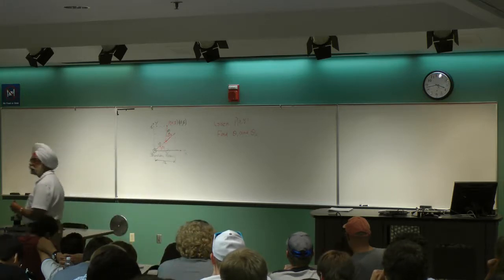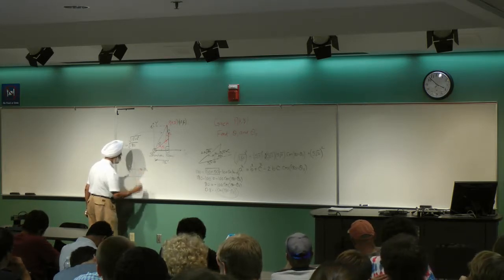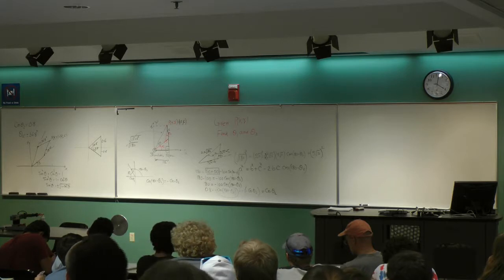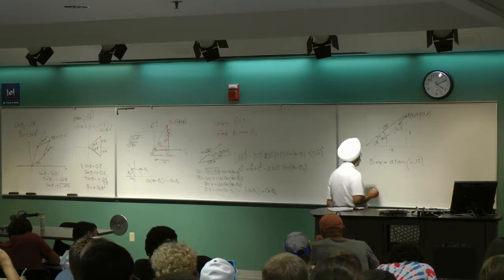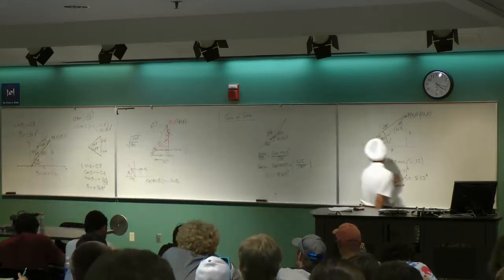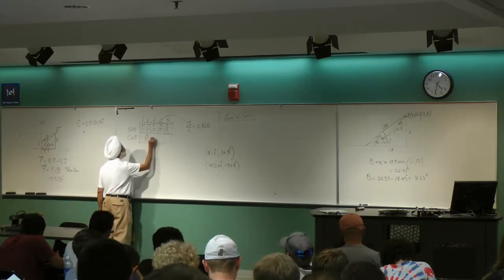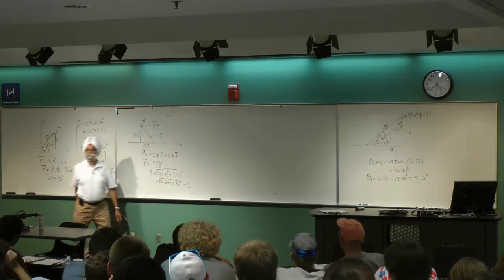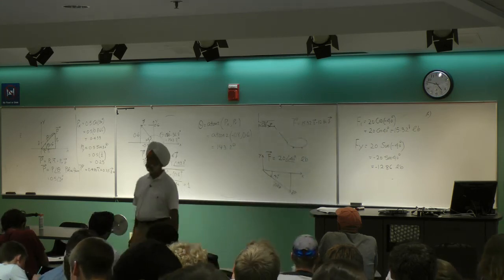Wright State University EGR 1010 - Engineering Math - 09/10/2013